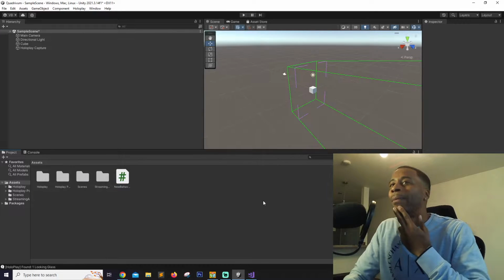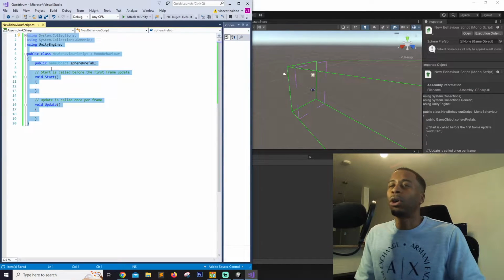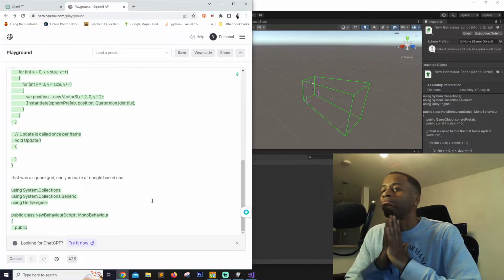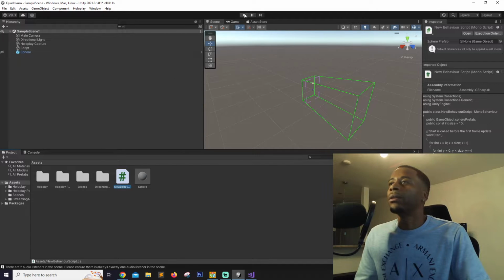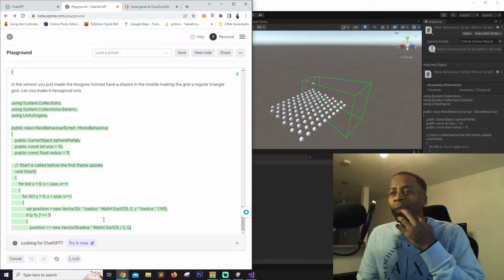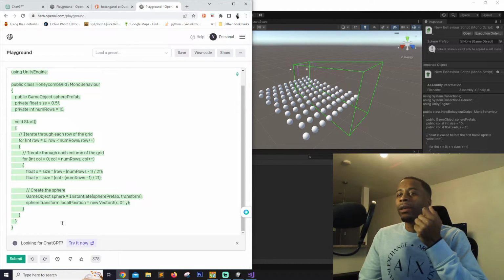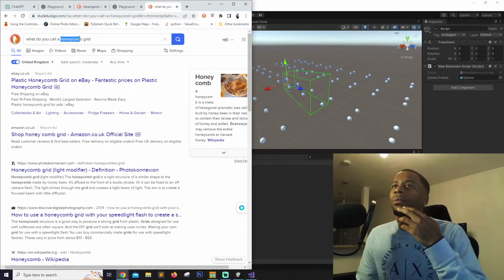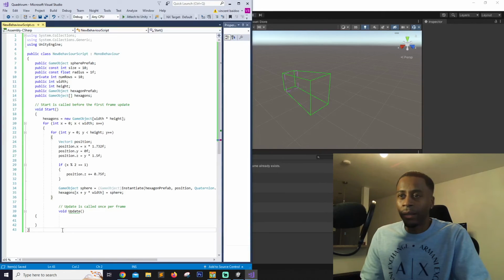AI made Hologram. (Chat GPT, LookingGlassFactory, Unity) part 2 (L)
Hey everyone! In this video, we'll be using the Chat GPT (Generative Pre-training Transformer) to create a hologram object in Unity. Chat GPT is a powerful tool that allows us to generate realistic 3D models by simply chatting with it.